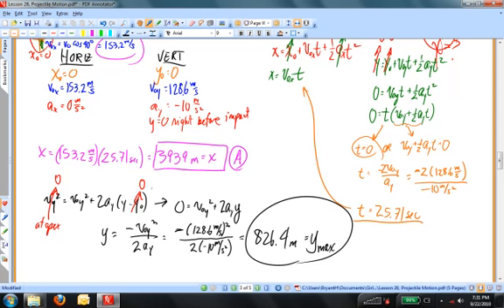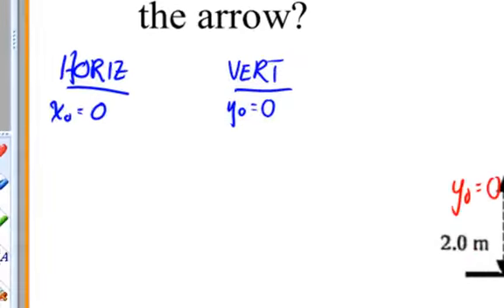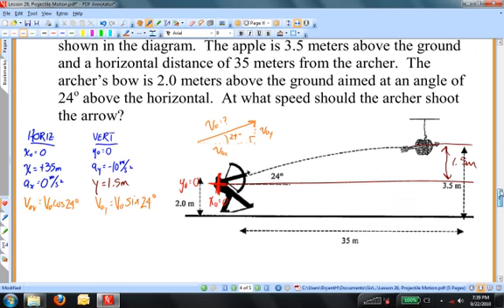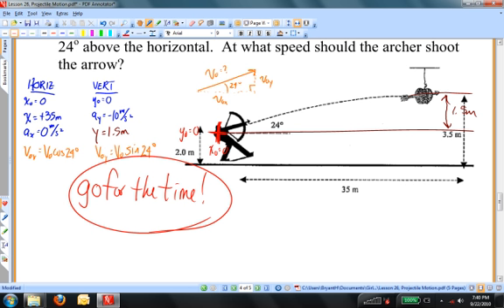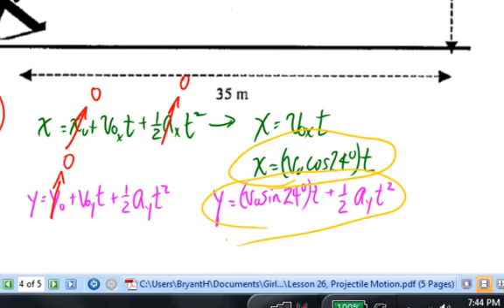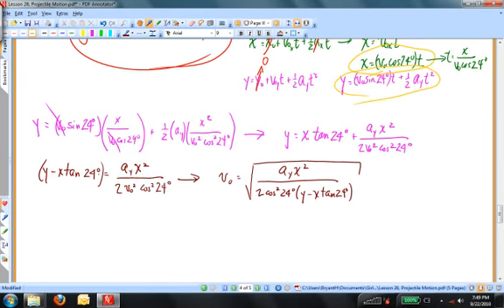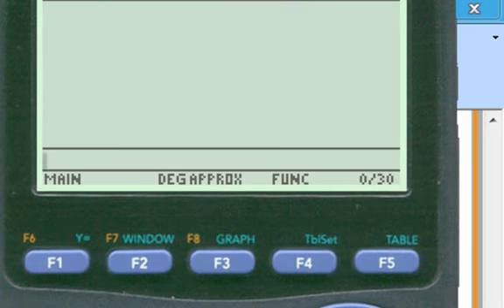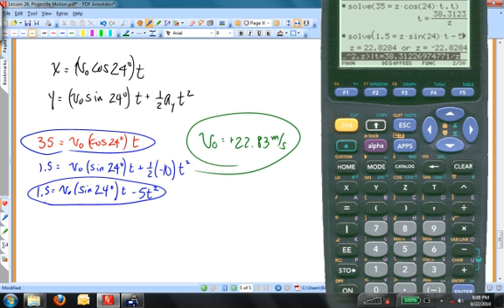Lesson 26, Projectile Motion, Part 3.mp4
Projectile Motion deals with objects in which the sole unbalanced force is the object's weight (the gravitational force).  Problem solving techniques involve breaking vectors into horizontal and vertical components, making lists of known horizontal and vertical variables, and searching for time (either a number or an expression) that ties the independent horizontal and vertical parts together.  Much use is made of employing the equations of motion under constant acceleration.